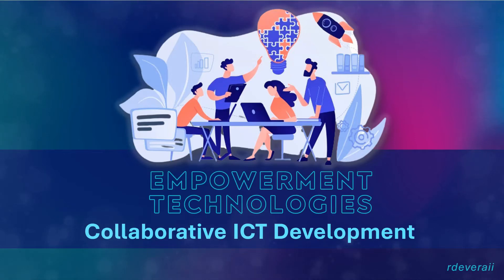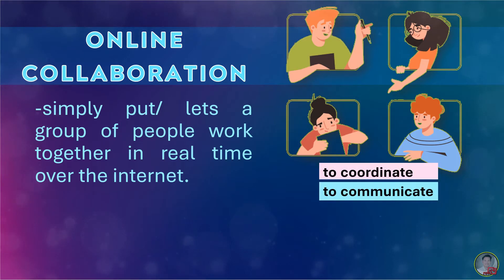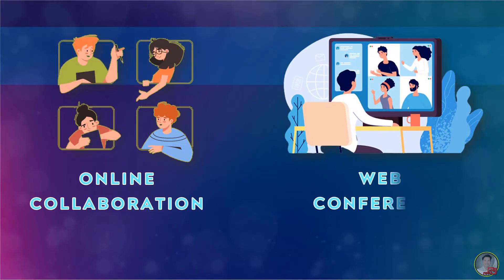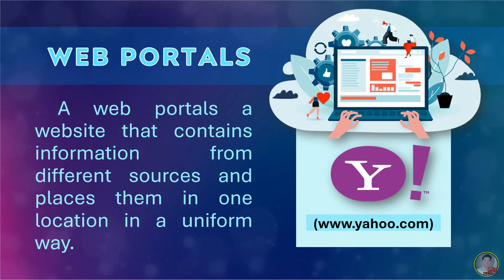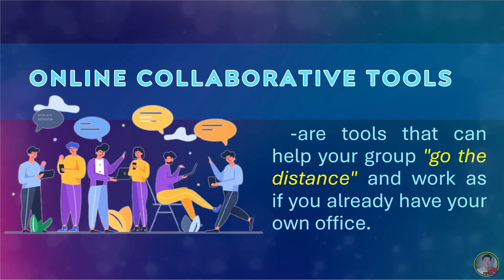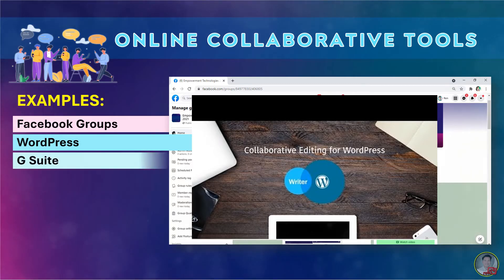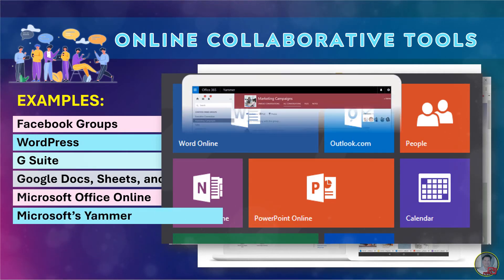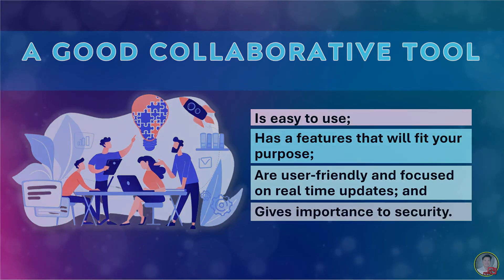Collaborative ICT Development | Empowerment Technologies | RenTV